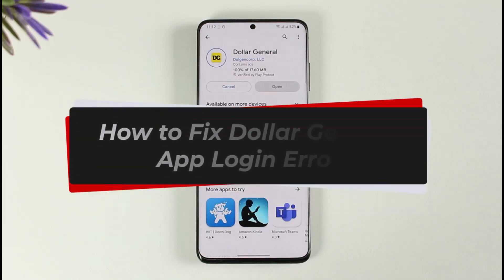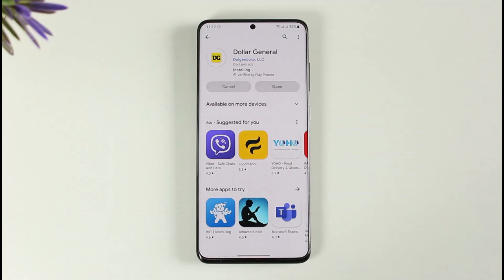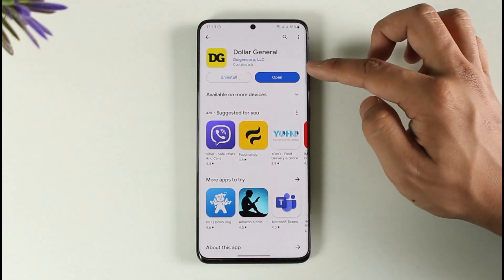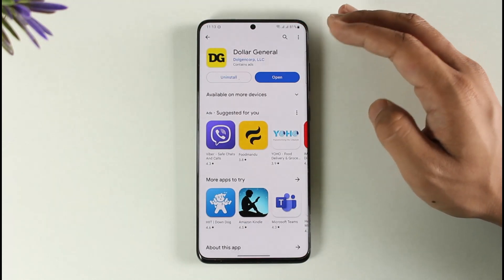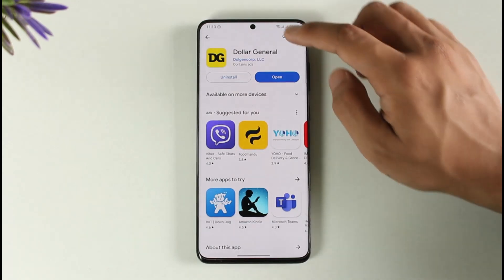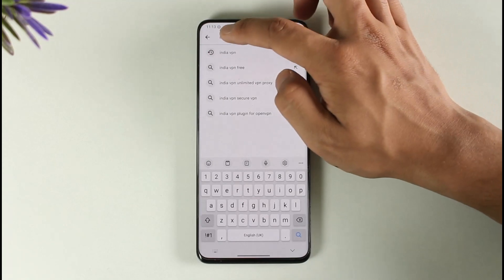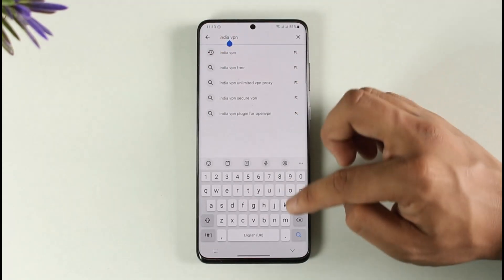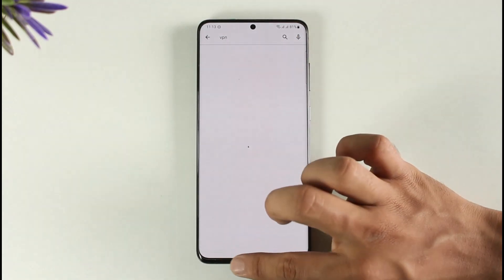How to Fix Dollar General App Login Error | Sign In Problem - Dollar General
In this tutorial video, I am simply going to show you how you can fix the Dollar General app login error.

~Chapters:
0:00 Introduction
0:15 Check Internet
0:35 Cache / Data
0:54 Change IP Address
1:30 Conclusion